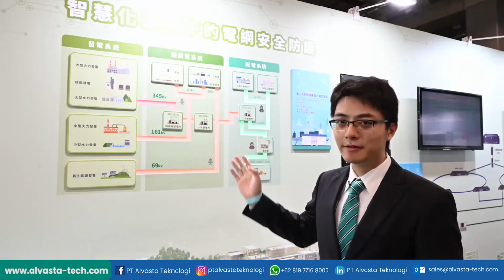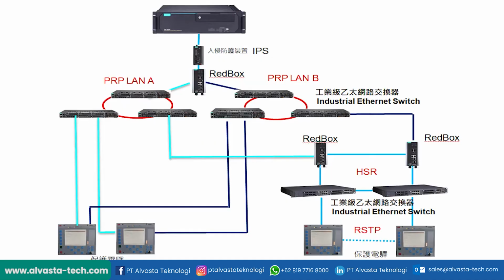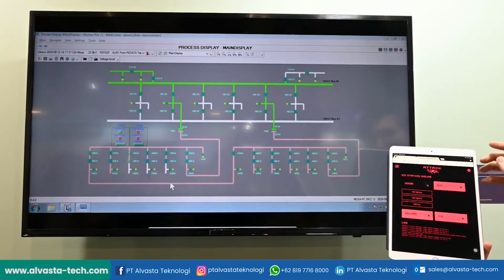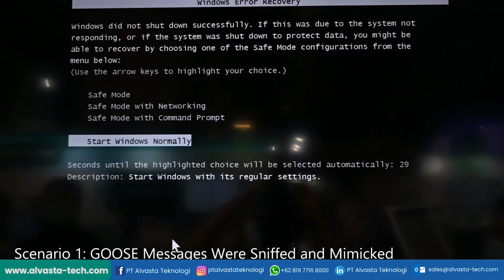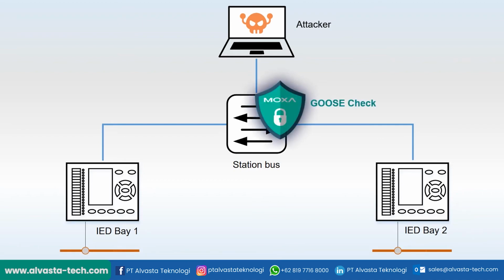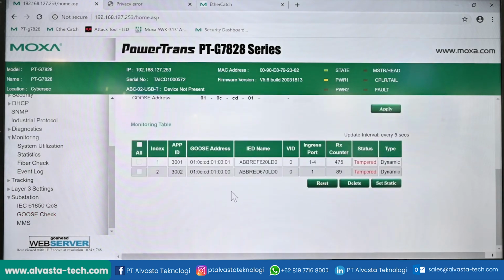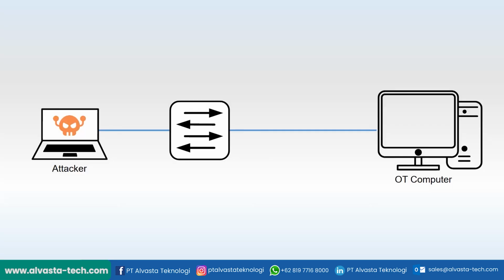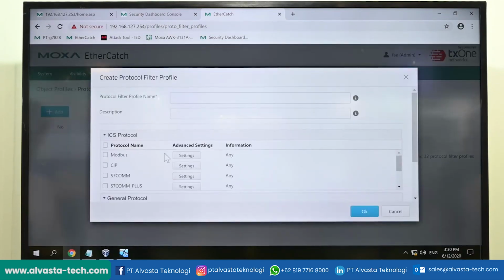Moxa Event Electronic & Power 2024 | PT ALVASTA TEKNOLOGI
Welcome to the Alvasta Teknologi YouTube channel!

Join us for an exciting journey into the latest advancements and trends in the electronic and power technology industry. This event brings together industry leaders, innovators, and enthusiasts from around the globe to explore cutting-edge solutions and share insights on the future of electronics and power systems.

Feel free to support us in the following ways:

Give us a "Like" if you enjoyed this video.
Leave any comments below the video, and we will do our best to respond.

Thank you to those who continuously support us. We greatly appreciate your support.